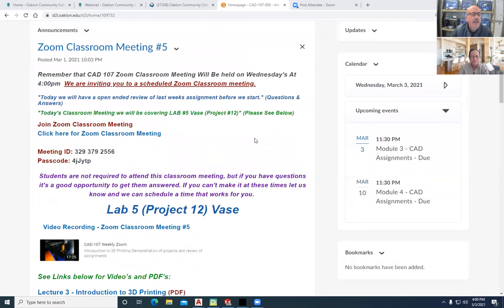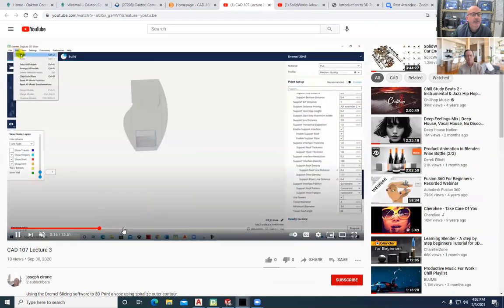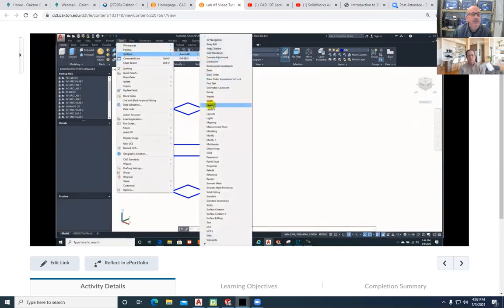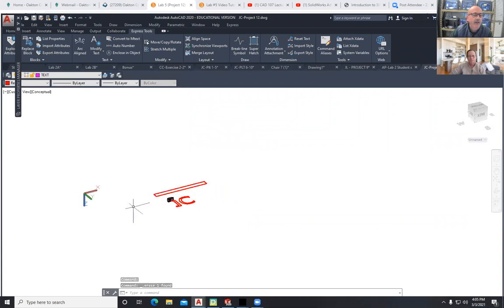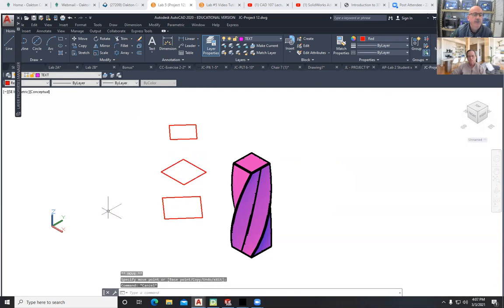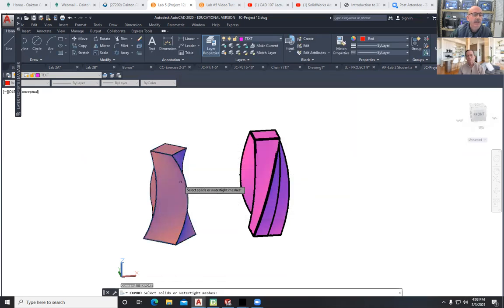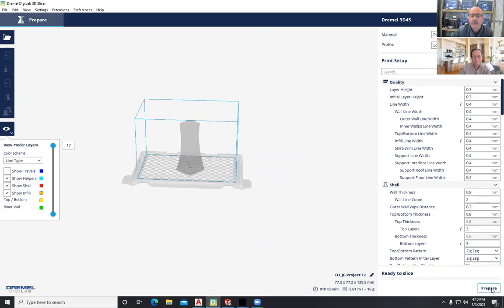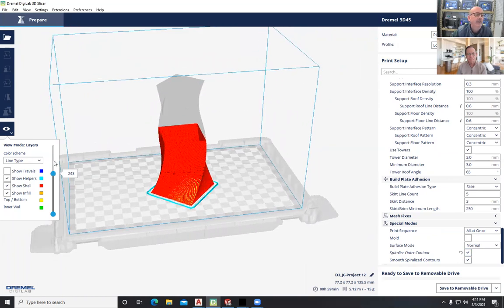CAD 107 Zoom 5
Lab 5 - Creating a vase using AutoCAD
Applying special print mode = Spiralize Outer Contour